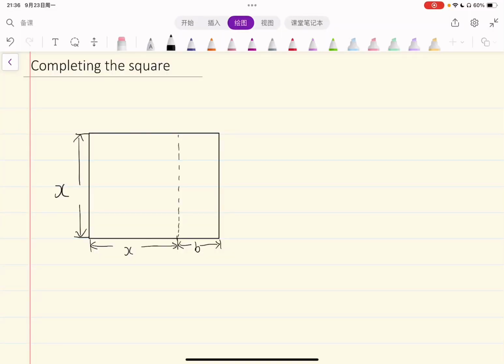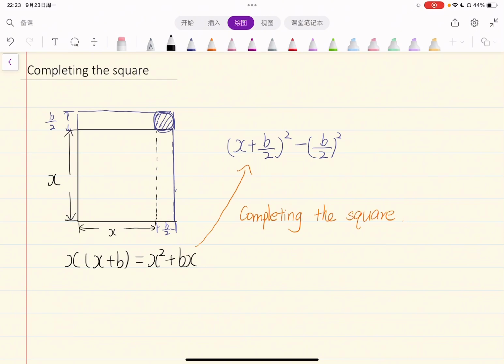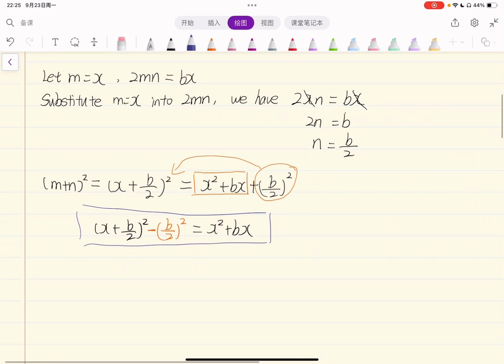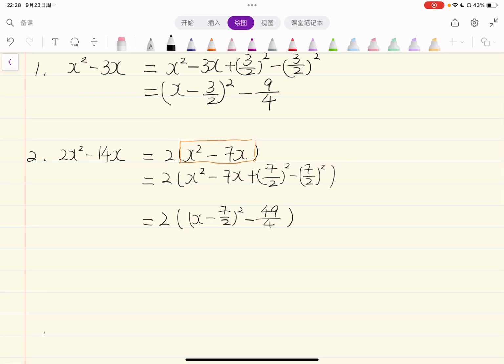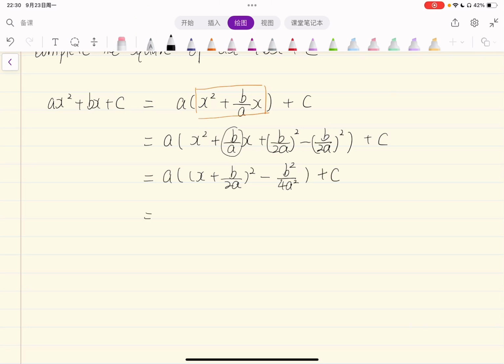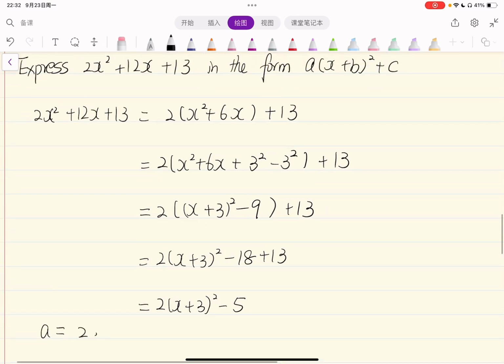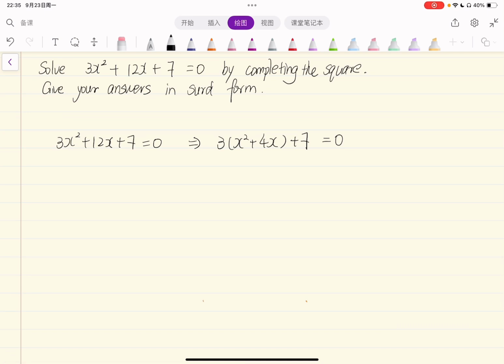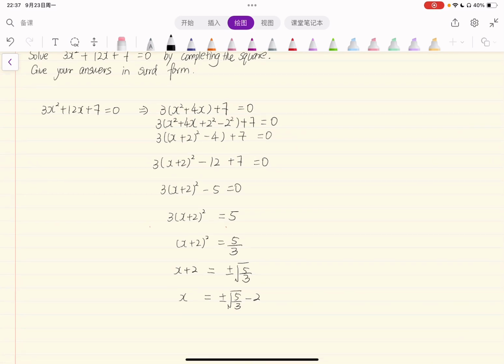Lesson 5 Completing the square (GCSE and A level Maths)